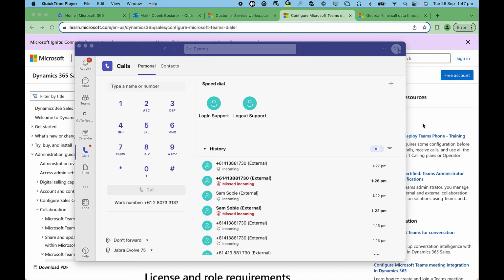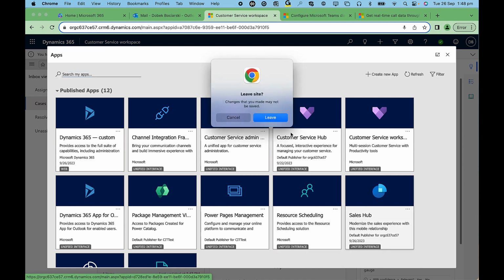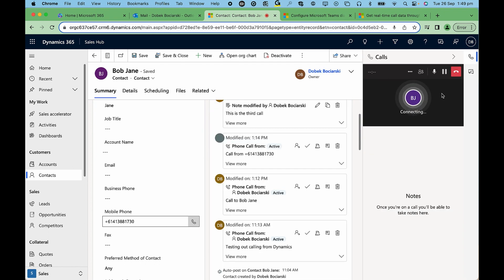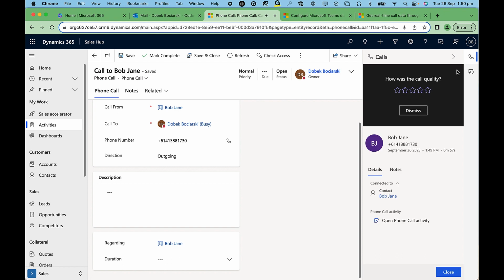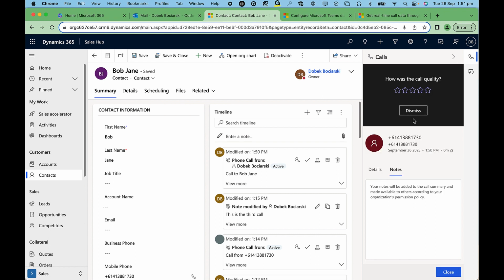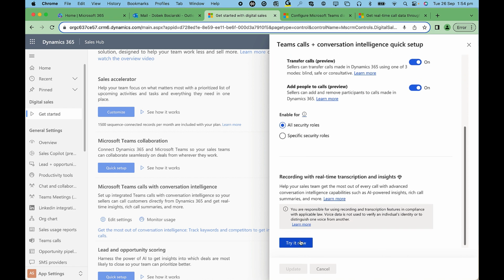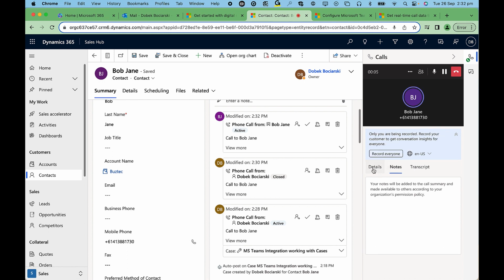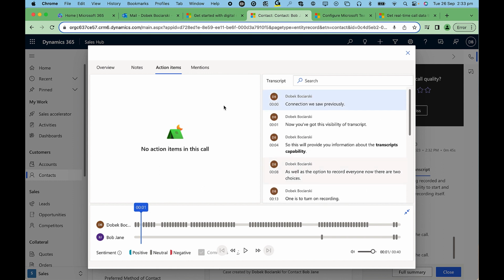MS Teams and Dynamics 356 Integration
GoTo Connect enables external communications for MS Teams. This video shows how the existing MS Teams integrations are still available to organisations using MS Teams with GoTo Connect providing the Teams Calling functionality. In this example MS Dynamics is demonstrated highlighting the contact recognition, the event capture, click to dial and enhanced features such as Call Recording and AI call analysis for sentiment detection and call summary.